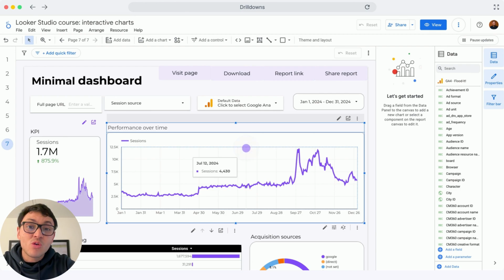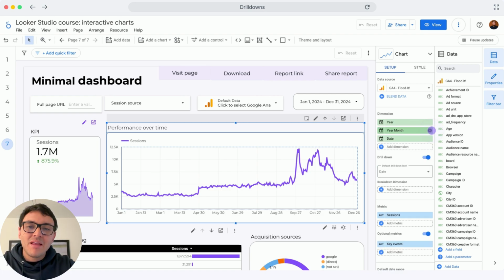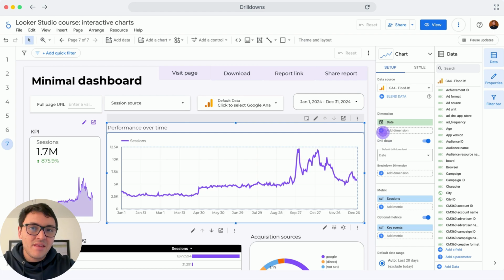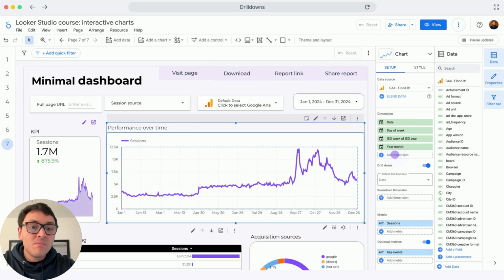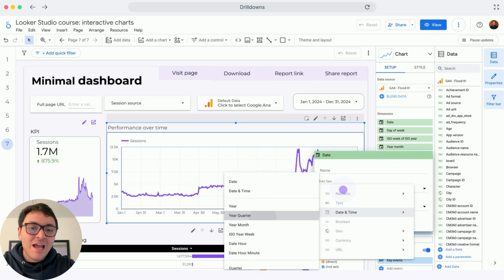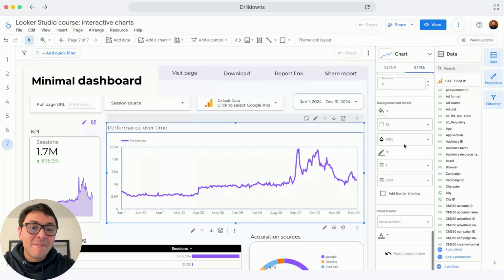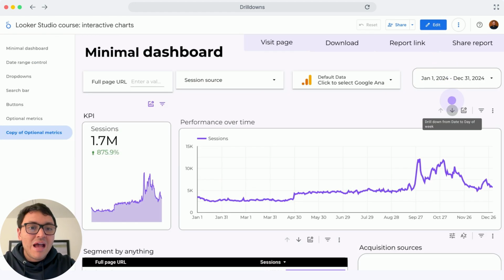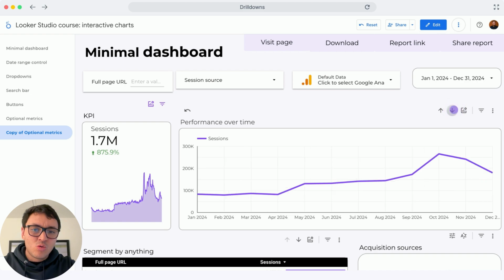How to Create Drilldowns on Looker Studio for Date Ranges (2025)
Learn how to create drill downs on Google Looker Studio to segment your time series data effectively. Follow these steps to customize your charts and enhance your data analysis:

Highlights:
- [00:00] Enable drill down option on your chart
- [00:16] Select date ranges such as month or year month, day of week, week, and month
- [00:34] Calculate additional dimensions like quarter if not available in your data source
- [00:50] Make the chart header always visible for easy navigation
- [01:09] Use the arrows in the header to change the date range type and optimize your analysis process

Master the art of drill downs on Google Looker Studio and level up your data visualization game